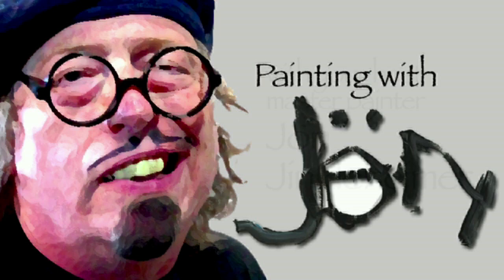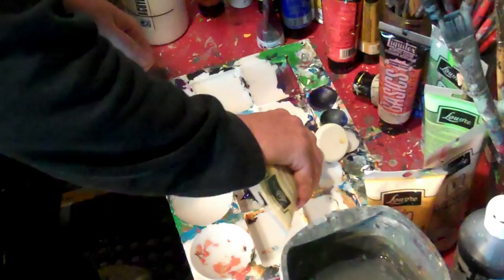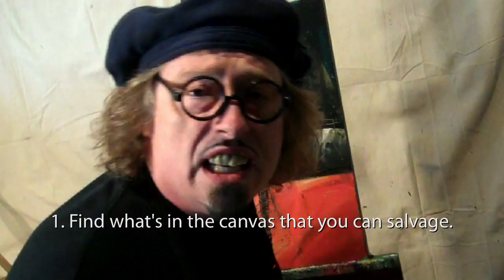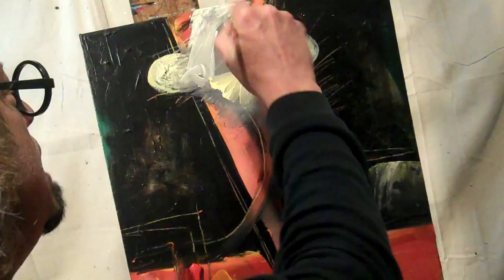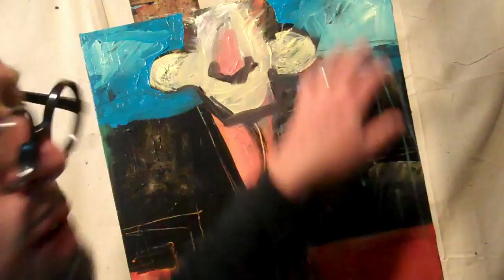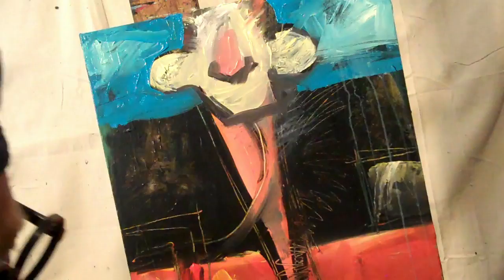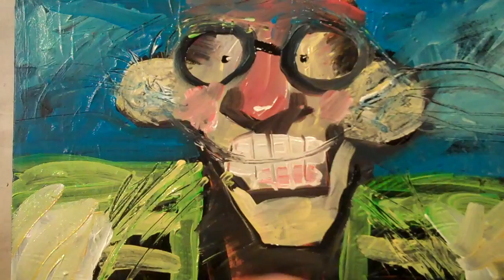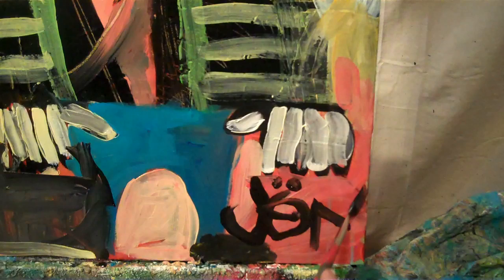Painting with Jön - portrait painting - drunken art lesson - 6-minute version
Painting with Jön - a parody of and educational television painting instructor. In this episode, Jön paints a portrait of Old Granddad. (this is the six-minute version, Painting with Jön - a parody of an educational television painting instructor - Jön gets tipsy when painting a portrait of Conan O'Brien.
Check out the longer version (if you can stomach it)